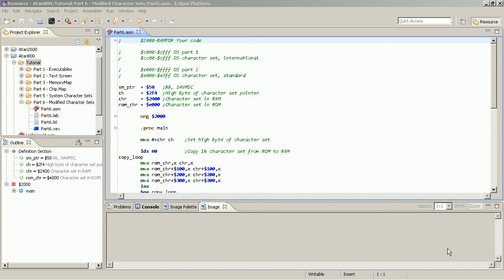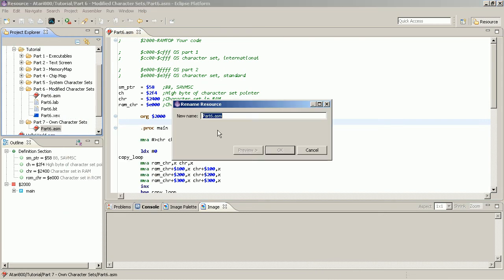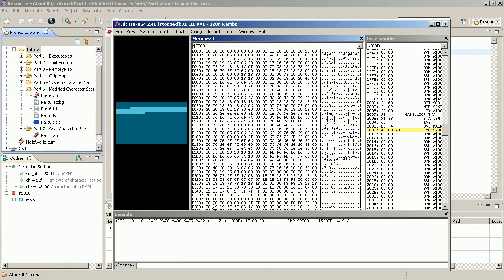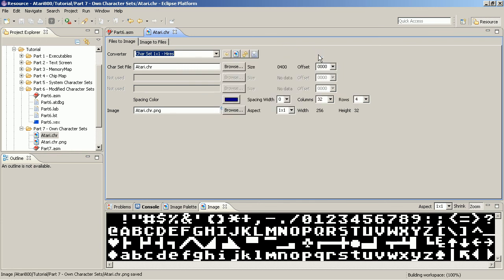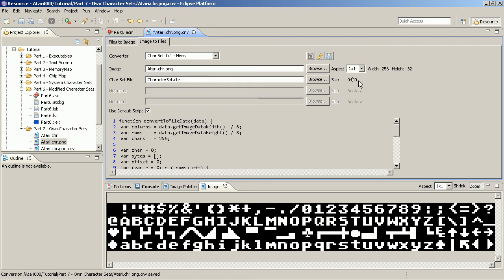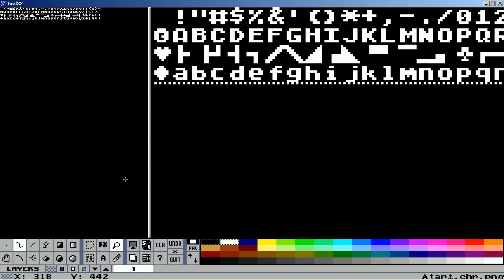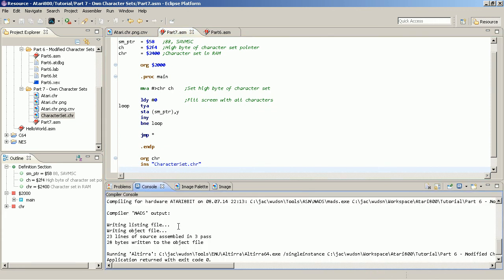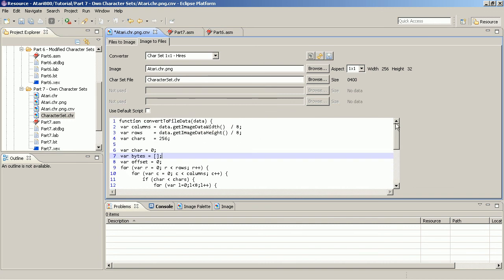Programming the Atari XL/XE - Part 7 - Own Character Sets (2014)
Extracting a character set from the ROM. Converting character set to image. Editing image with GrafX2. Converting image to character set. Including character set into executable.